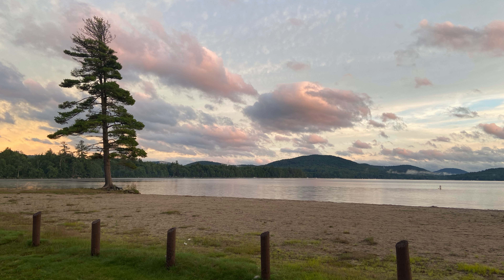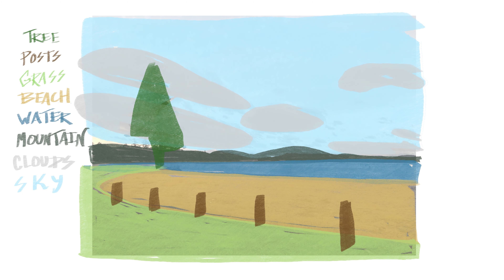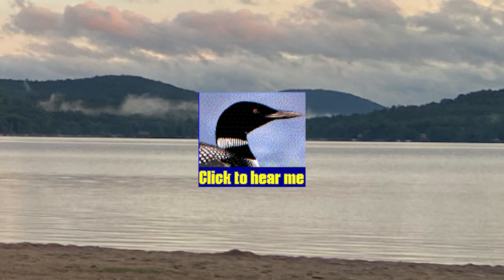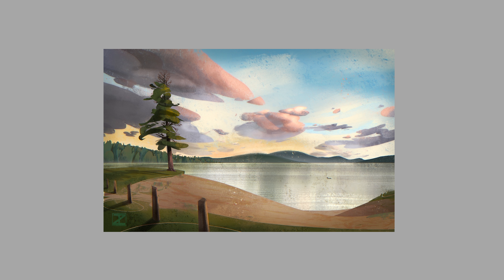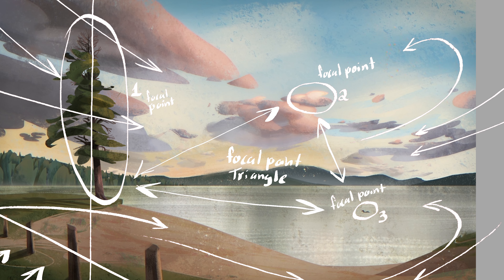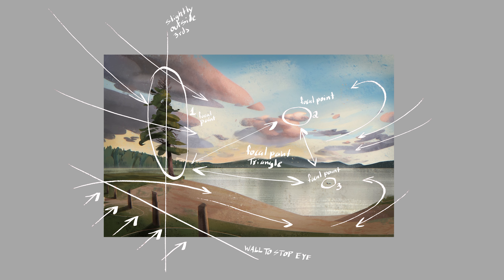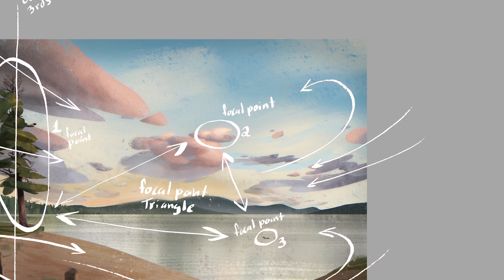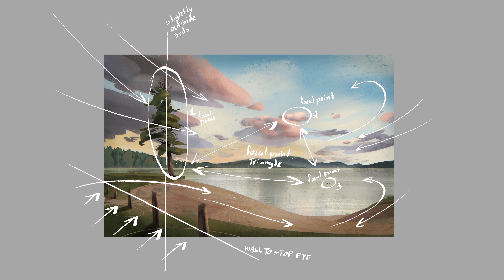Painting a Relaxing Beach Scene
Chill digital painting vibes time.

//Commission me!